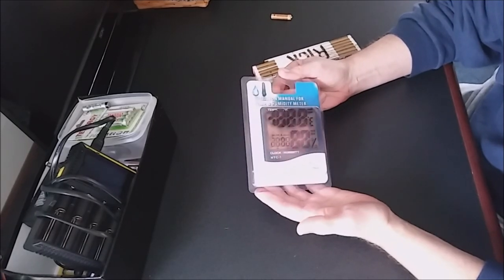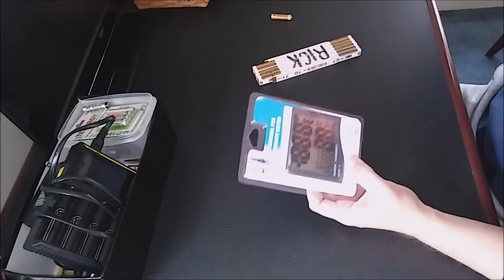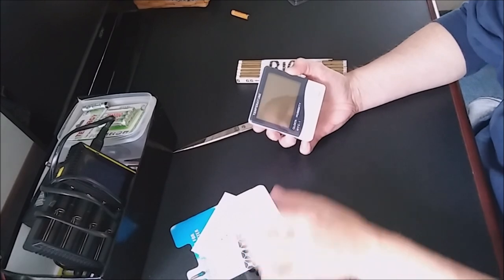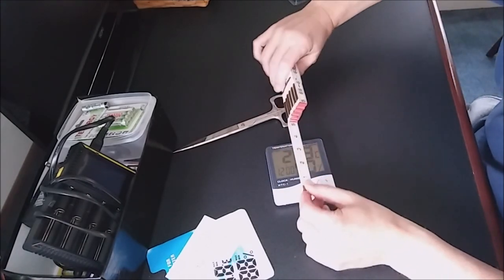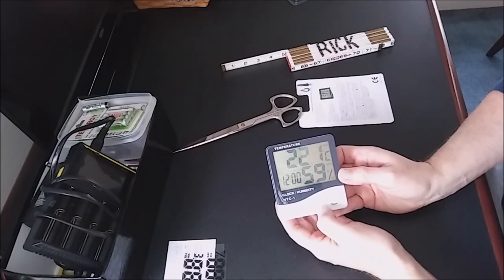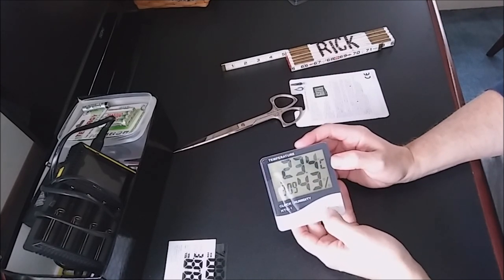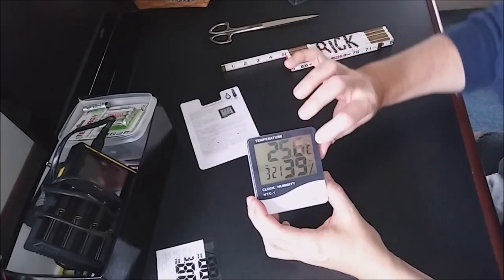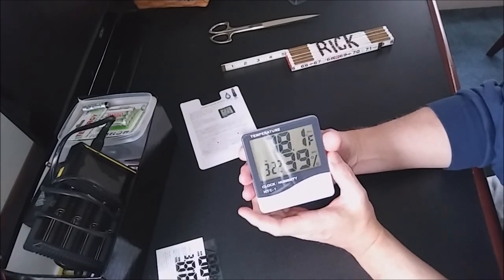HTC-1 Thermometer Indoor Digital LCD Hygrometer Temperature Humidity Meter Time Alarm Clock.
Indoor Digital LCD Hygrometer Temperature Humidity Meter Alarm Clock&index=aps&camp=1789&creative=9325&linkCode=xm2&linkId=f84c8bf9c74697786f1b0edd52dbb76f